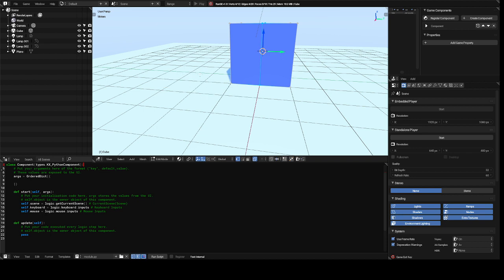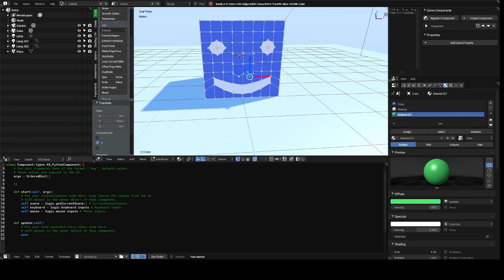tutorial on faces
I show you two methods of making faces . The guy who made the tutorial was using some version of Blender . It had to be 2.8 or above you will notice the differences but if you watched my first couple Range Engine tutorials you remember me talking about how the Range Engine is derived from the Blender Game Engine .